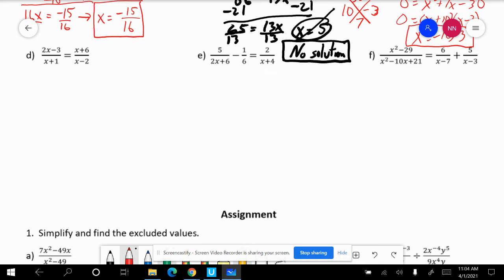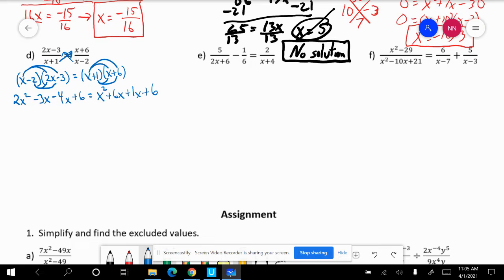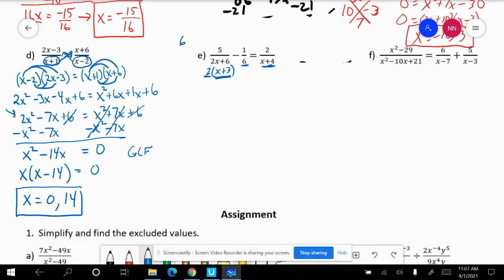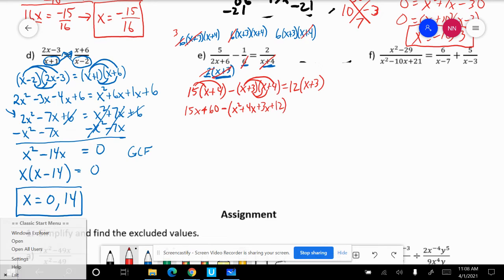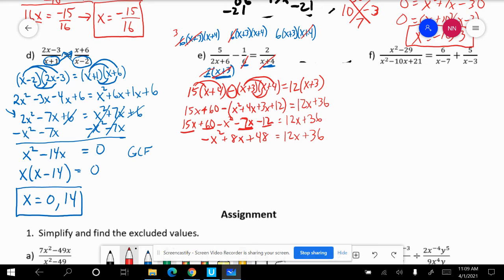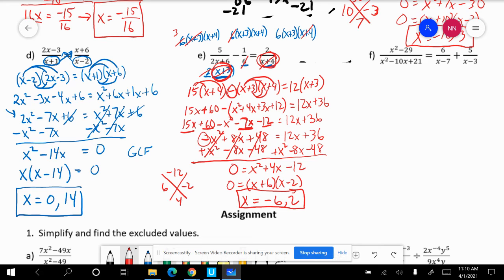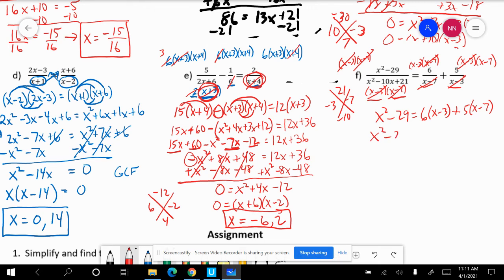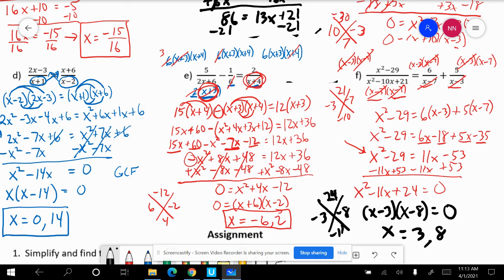Notes 8.5 Part 3B